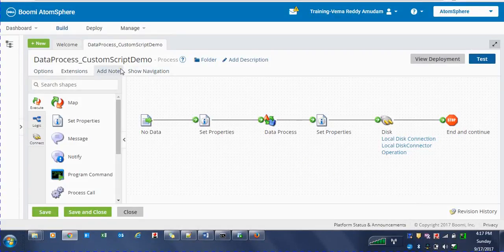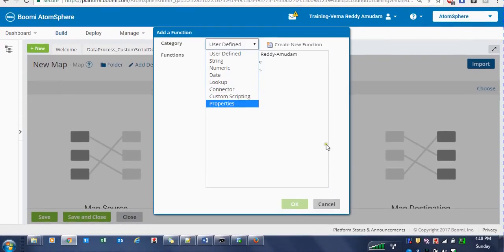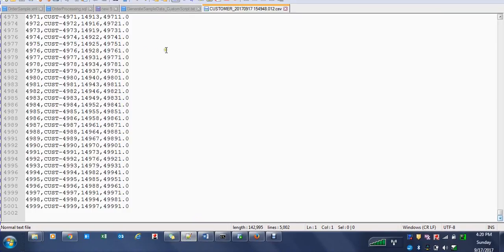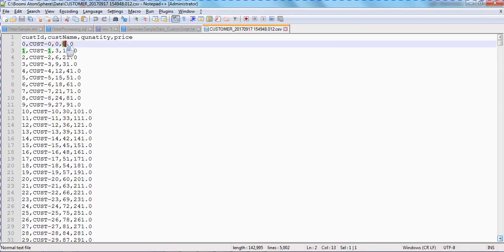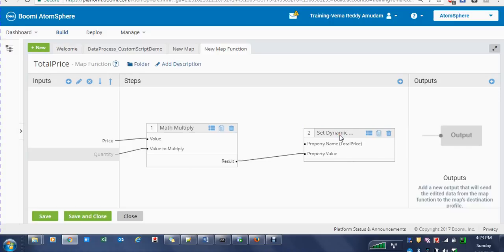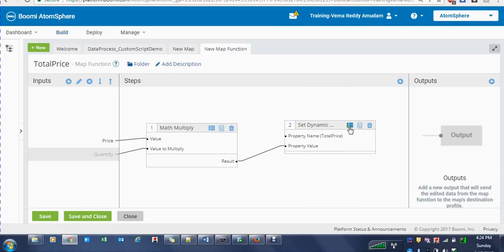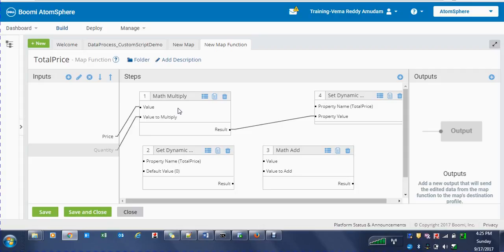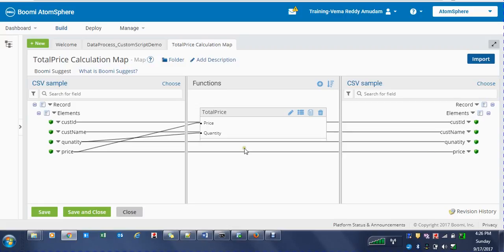DellBoomi- Map - User define functions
This video demonstrated the how to create and use user defined functions in Dell Boomi Atom sphere process.